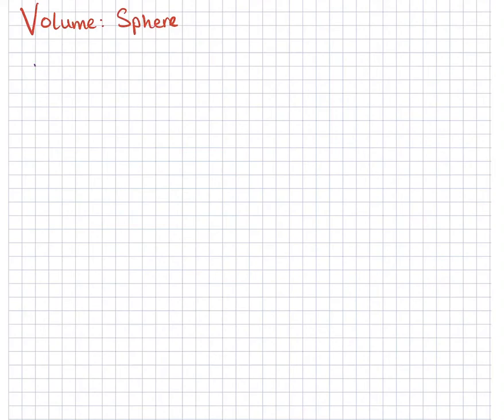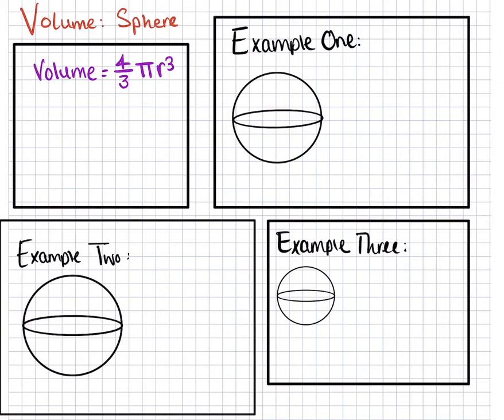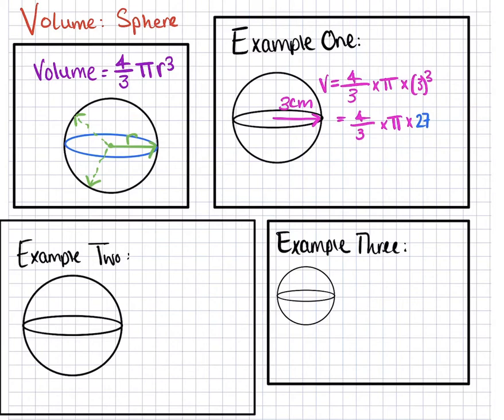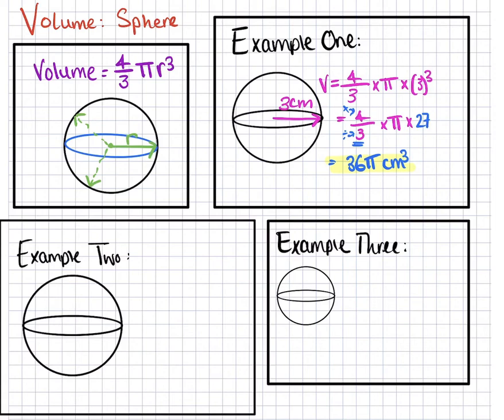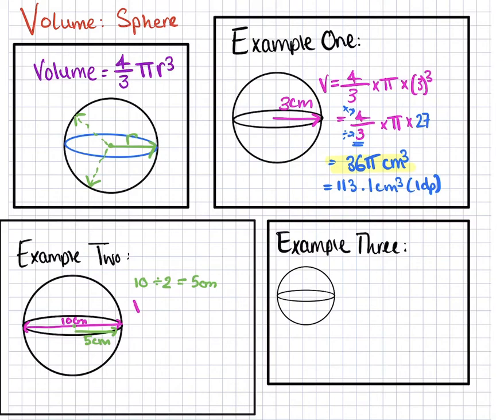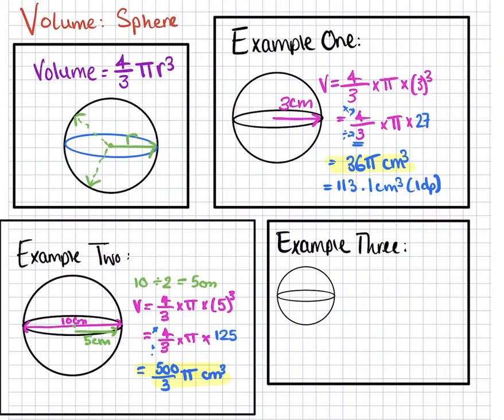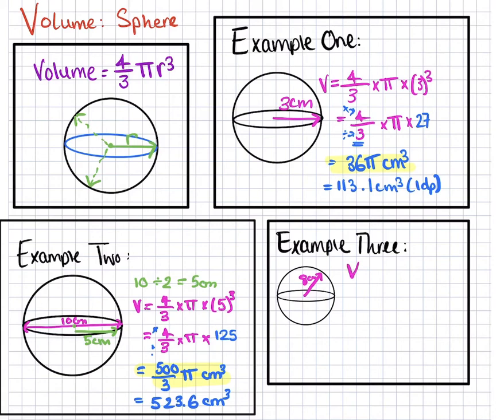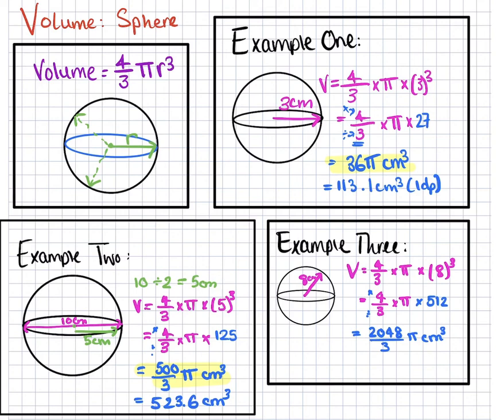Volume: sphere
This video looks over how to work out the volume of a sphere with a step by step guide.